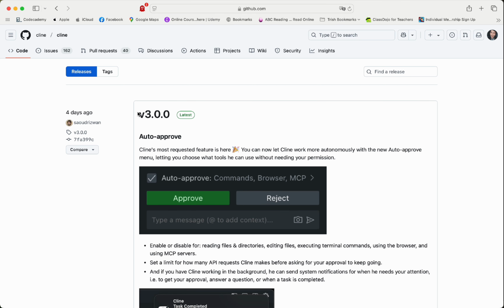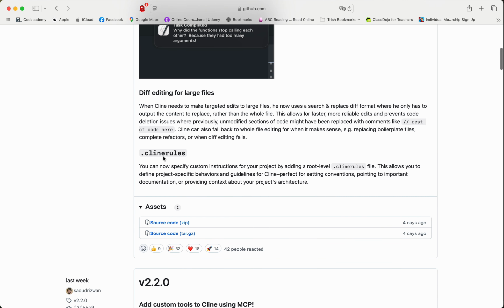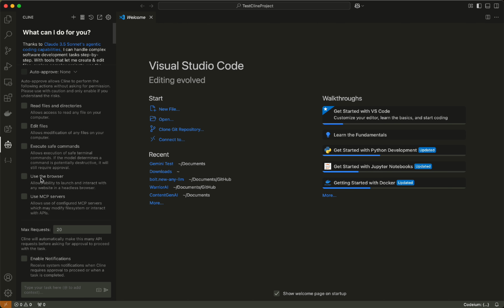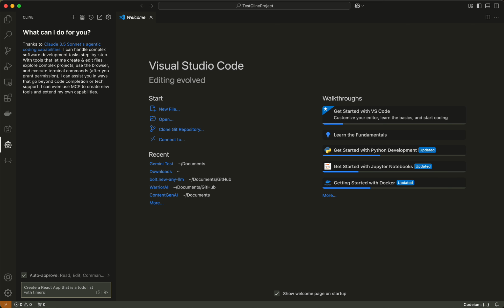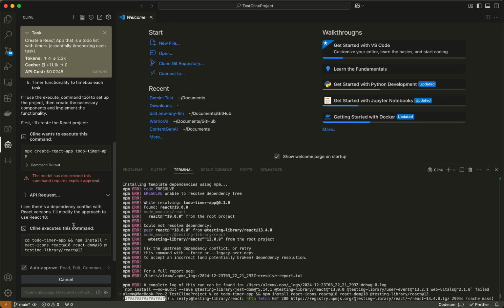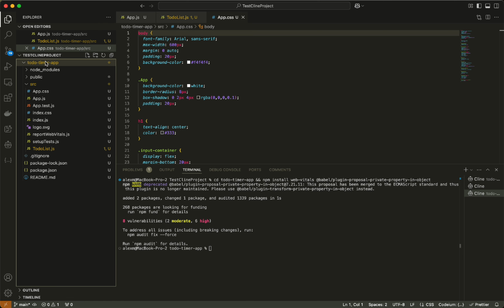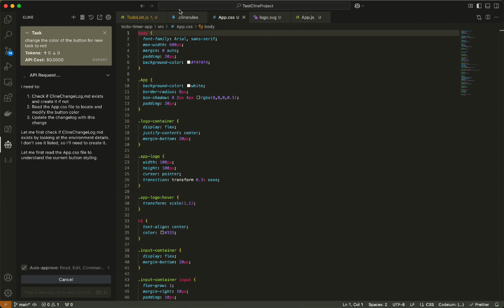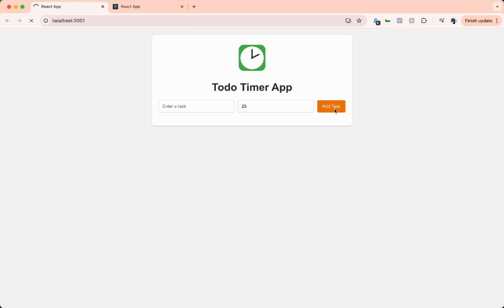Cline's Latest Update Make Cursor and Windsurf Obsolete!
🚀 Cline 3.0.0 is here, and it’s revolutionizing your coding experience! Say goodbye to Cursor and Windsurf—Cline’s newest features make these tools obsolete. Whether you're a seasoned developer or just starting out, Cline's latest upgrade brings unparalleled efficiency and intelligence to your Visual Studio Code environment.

🔍 In This Video:
Automatic Approval of File Editing Demo: No more requirement to wait for code to finish generating and approving the creation or edit of the next file, just prompt a task, go grab a coffee and come back to a finished project!
Enhanced Editing with Diff Method: No more truncated or missing code! Learn how the new diff method ensures your code changes are precise and intact.
Introducing .clinerules: Explore the highly anticipated .clinerules file that guides Cline’s behavior, builds context, and eliminates hallucinations, making your coding workflow smarter and more reliable.
Quality of Life Improvements: Experience smoother coding sessions with Cline’s latest tweaks that address persistent issues and enhance overall performance.

 🔥 Why Cline 3.0.0 Outshines Cursor and Windsurf:  Cline's integration of automated file reading / editing approval, diff file editing, and customizable rule sets positions is on par with other coding assistants (but doesn't cost the large amounts, only pay for the API requests you use) . These features not only streamline your workflow but also provide a more intuitive and error-free coding environment for a fraction of the cost of AI code editors!

💡 Key Features:
🔑 Automated Reading, Editing and Creating of Files in Project Folder
📂 .clinerules for Customizable Assistance
⚡ Intelligent Diff Editing Method
✨ Enhanced Code Integrity and Workflow
 📥 Get Cline 3.0.0 Today:  Upgrade your coding assistant to the latest version of Cline and experience the difference. Download Cline 3.0.0 now from the VS Code Extensions library!

Chapters:
0:00 Discussing Cline Updates
0:45 Demo: Cline's Auto-Approvals
2:14 Demo: .clinerules root file